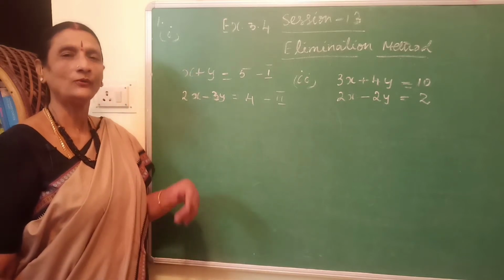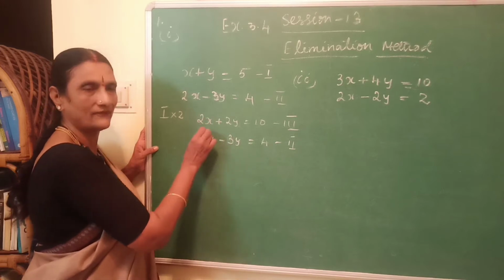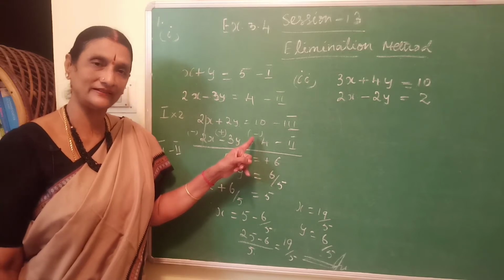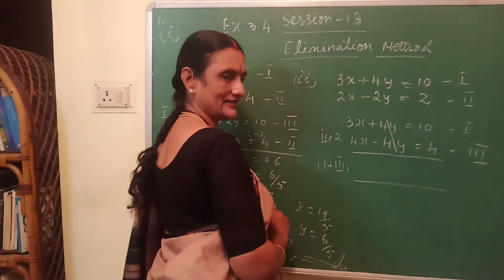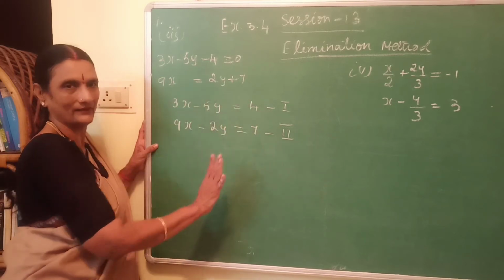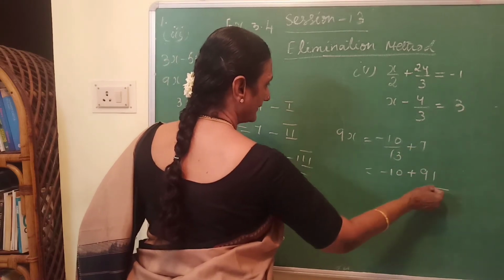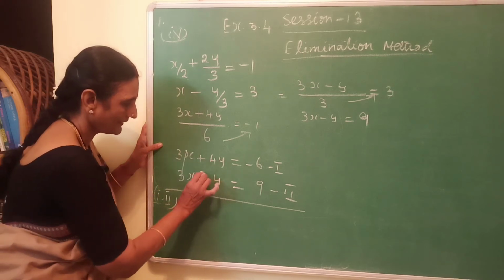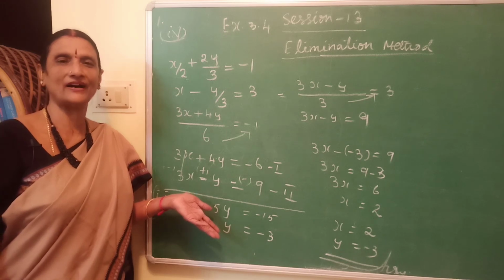NCERT CLASS X LINEAR EQUATIONS CHAPTER 3 EXERCISE 3.4 Sum 1 subdivision 1,2,3&4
Elimination method of solving linear equations is introduced.

From the text book,  exercise 3.4, subdivisions 1,2 ,3 & 4 are worked out.